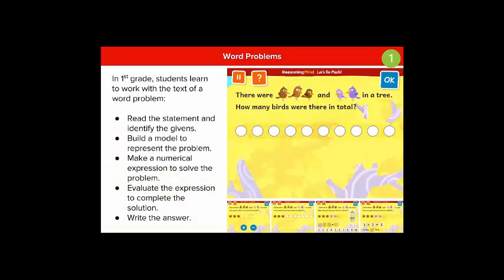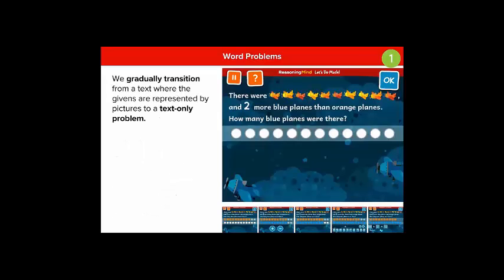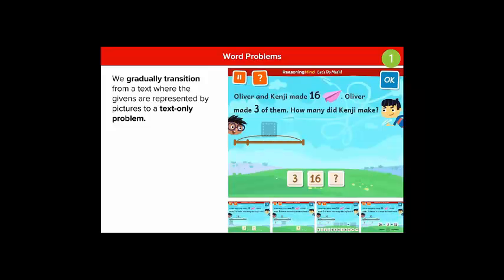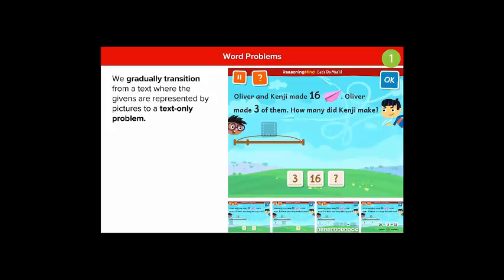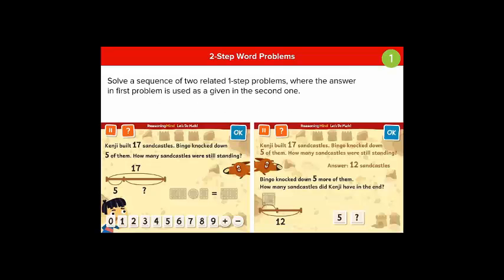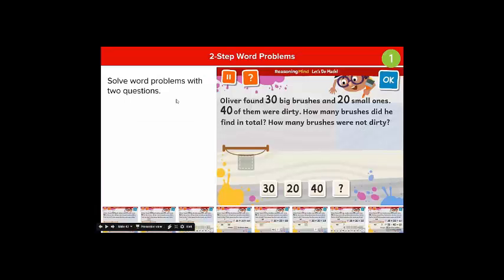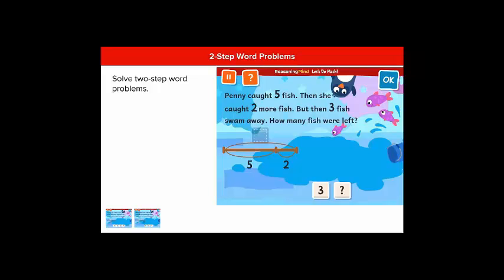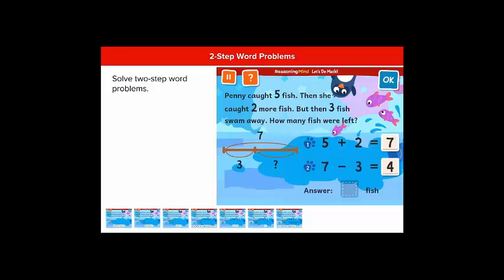Word Problems in First Grade